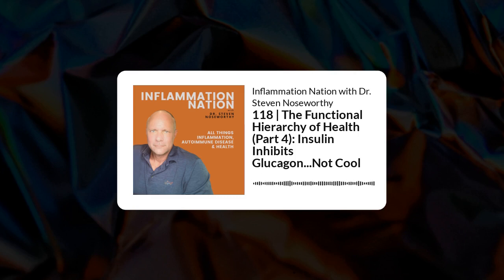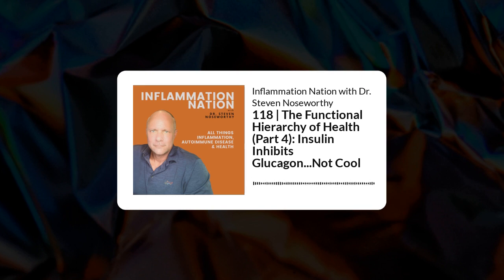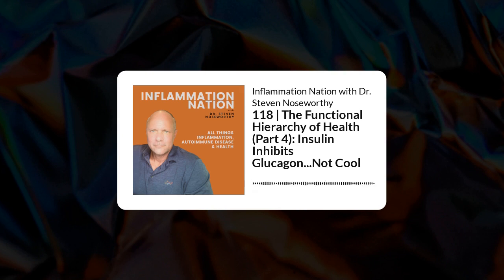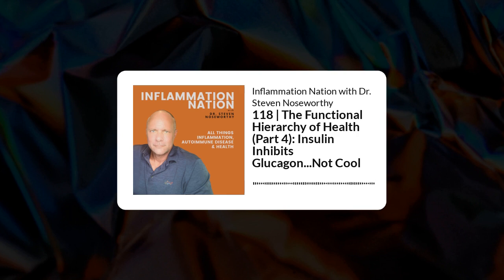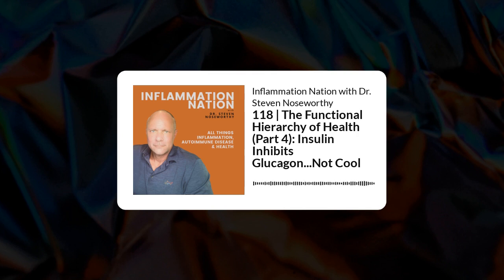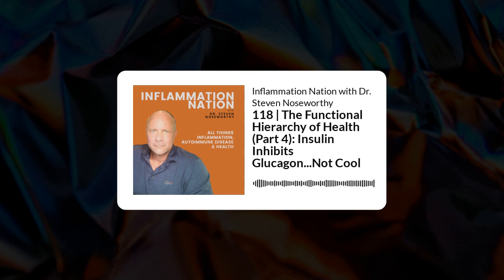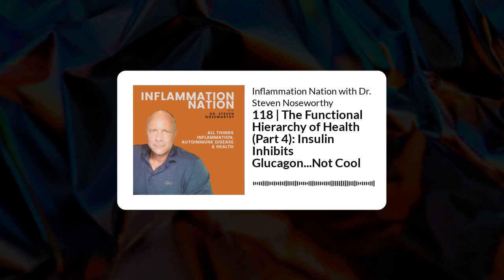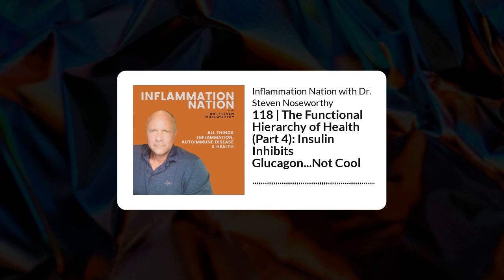Inflammation Nation with Dr. Steven Noseworthy - 118 | The Functional Hierarchy of Health (Part...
Rate and review your favorite episodes to let me know the things you like so I can keep delivering great content that brings value to your life and health.

Check out my online DIY programs for thyroid, gut health and detox.

You can also listen on Apple and Spotify - and all other major podcast platforms.